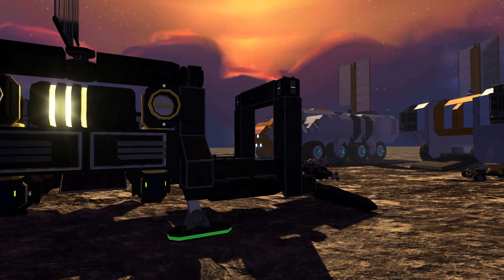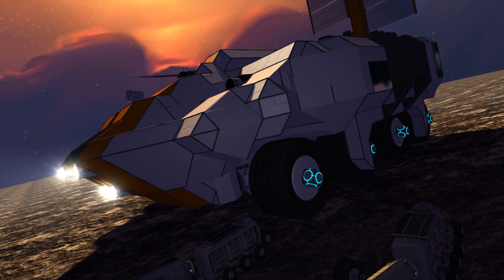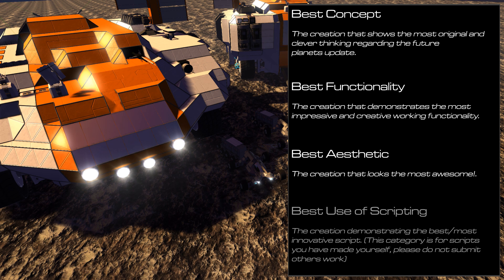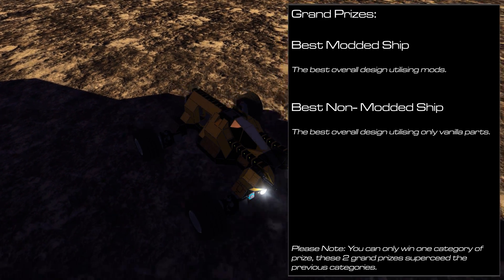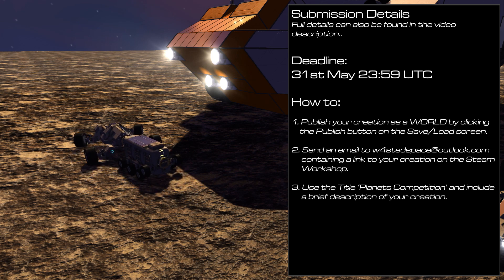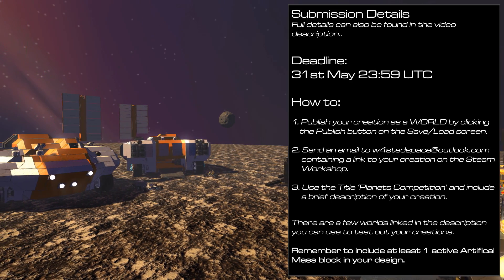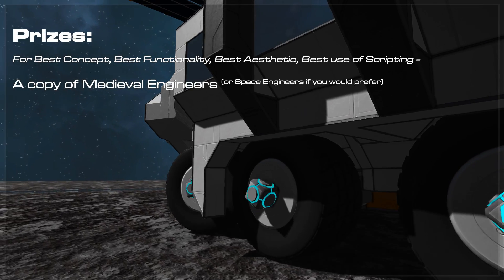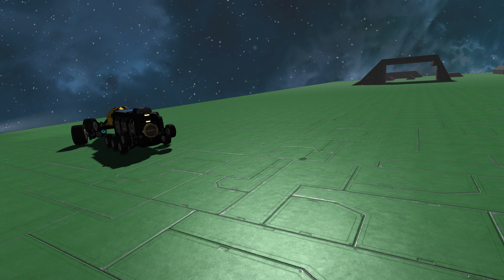Space Engineers - 'A Design for Planets' Competition sponsored by Keen Software House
Submissions Deadline: 31st May 23:59 UTC
You do not have to be a subscriber to take part, but it is appreciated!

Email should contain a link to your creation uploaded to the Steam workshop as a WORLD (not a blueprint) and a brief description of what you have built and whether it uses mods and/or scripts.
REMEMBER ALL DESIGNS MUST INCLUDE AT LEAST 1 ACTIVE ARTIFICIAL MASS BLOCK! (to allow for gravity!)

The competition will be judged in 4 ‘sub’ categories each with a prize of a copy of Medieval Engineers (or Space Engineers if you prefer): Best Concept, Best Functionality, Best Aesthetic and Best Use of In-Game Programming/Scripting

Then 2 primary categories with the prize being a $100 voucher for use Best Modded Design and Best Non-Modded Design

Some workshop worlds you can use to test your designs (Thanks to the creators!):

Other Details:
We reserve the right to refuse entry to any individual at our own discretion and to disqualify participants if their taking part is deemed to be detrimental to the competition itself.